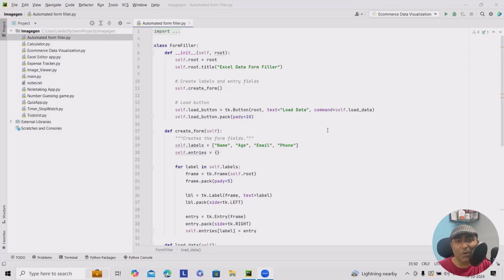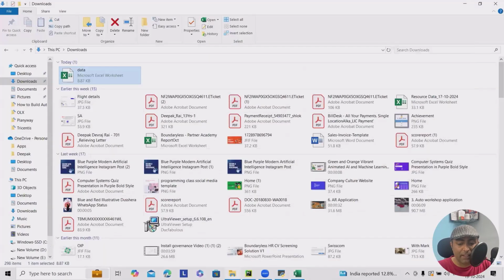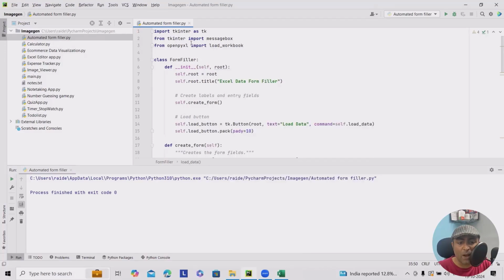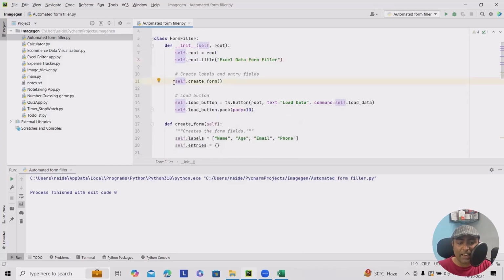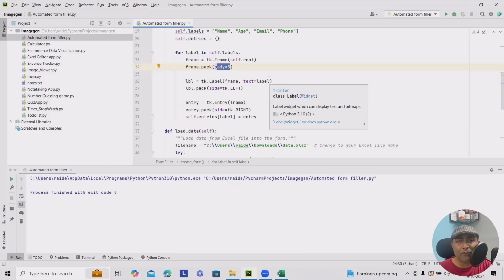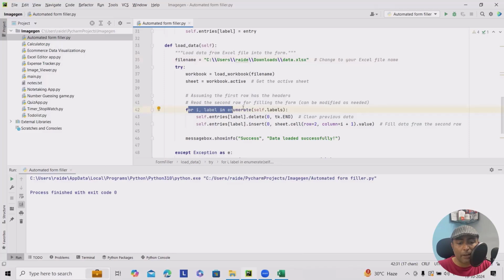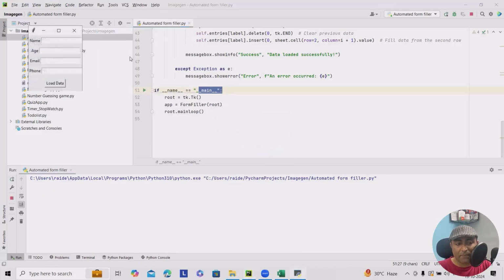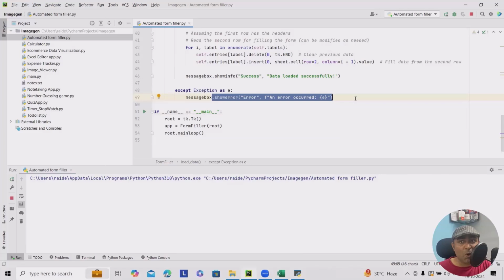Tkinter Form SECRETS: Load Data from Excel in 2024!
Unlock the secrets of seamlessly integrating Excel data into your Tkinter forms! In this comprehensive 2024 tutorial, we’ll guide you through step-by-step techniques to read and load data from Excel files directly into your Tkinter applications. Whether you're building data-driven interfaces or simply automating your workflows, this video covers everything from setting up your project to handling data dynamically with Python’s latest libraries. Ideal for beginners and experienced developers alike, this guide will empower you to make your applications more interactive and efficient. Don’t miss out on mastering these essential skills for modern GUI development!

Whether you're a beginner or looking to sharpen your Python skills, this project is a great way to improve your understanding of GUI programming and logic building.